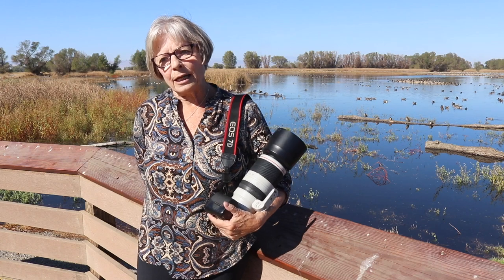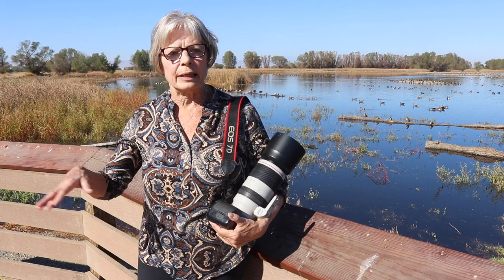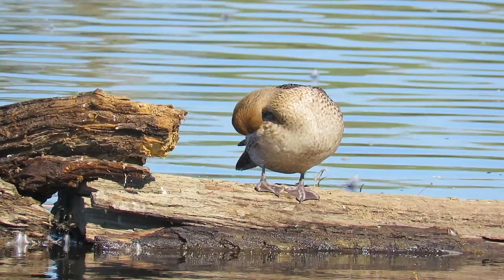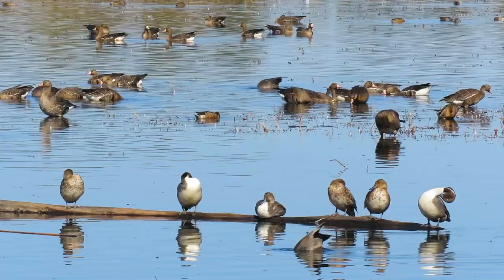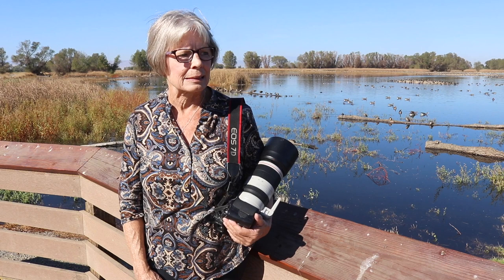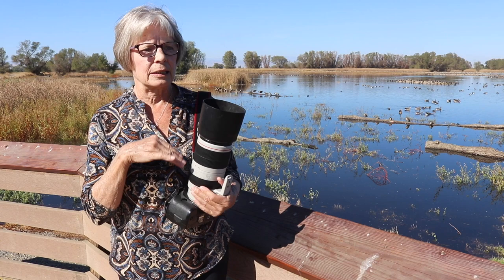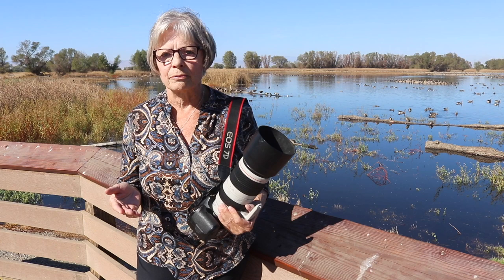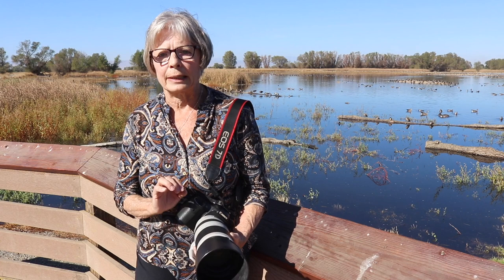Wildlife Photography Tips with Sue Graue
Photographer Sue Graue provides suggestions on making the most of your visit to the Colusa National Wildlife Refuge. Along with nearby rice fields, wildlife refuges are full of wildlife in the fall and winter, providing a vital rest and refuel stop for millions of birds.